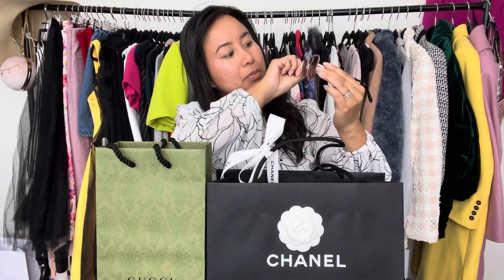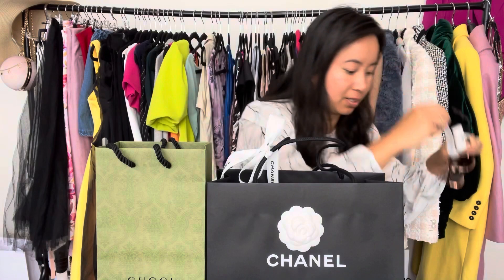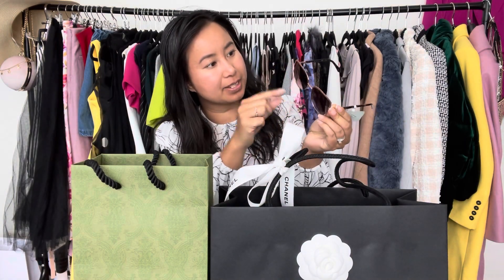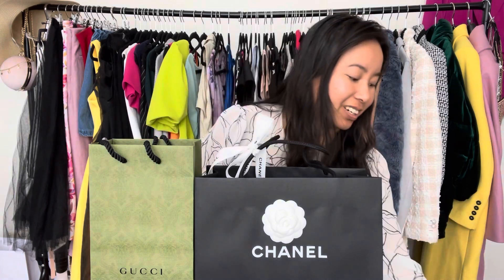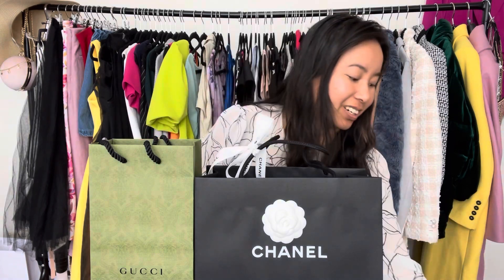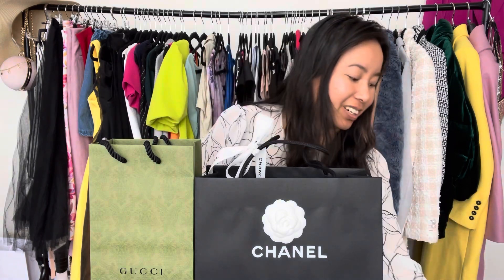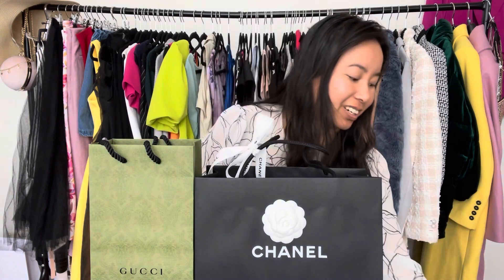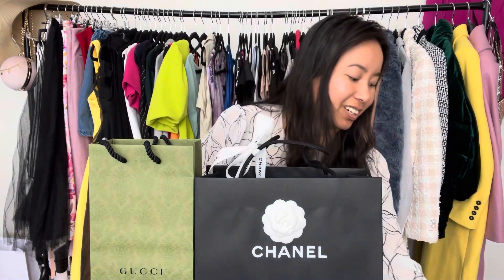😎Unboxing Super Versatile CHANEL accessory, Gucci - Compare Hawaii/Australian Pricing $USD & $AUD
This might be the best CHANEL item EVER value for money wise, join me as I unbox some awesome sunglasses from Chanel, Gucci & Fossil. This was part of my Hawaii shopping haul & Melbourne shopping after my holiday.